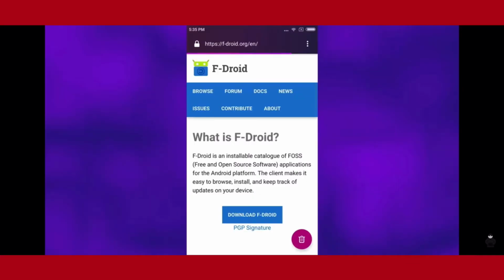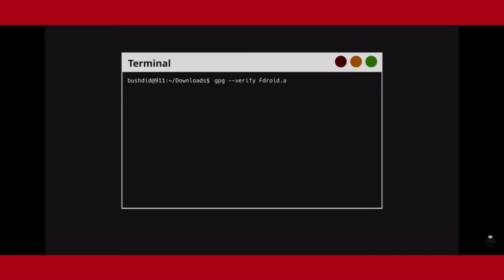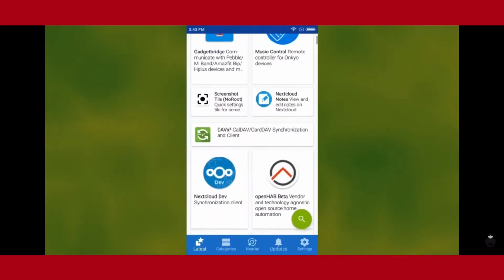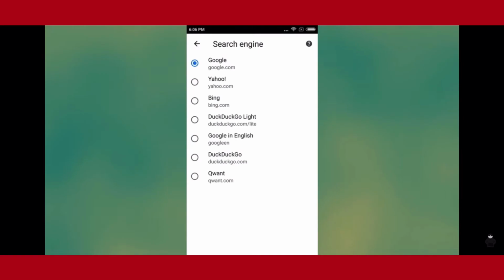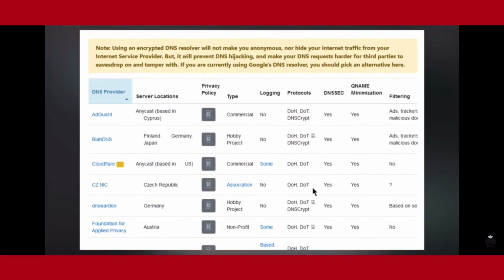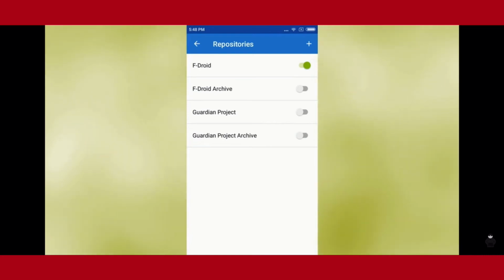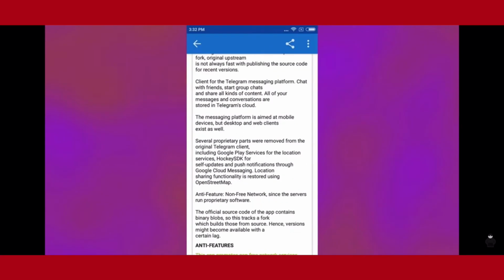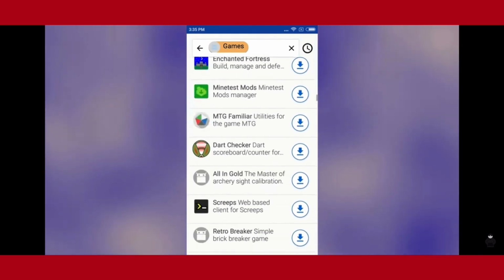How to DeGoogle Your Android and Switch to F-Droid Apps | The Hated One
Hi there guy’s!

Before sitting down with a glass of vino or roll a blunt,  STOP RIGHT THERE!! ☝️

Did you watch my video that I posted earlier today?  If NOT, I’m extremely disappointed with you lot 😂
Just messing with you, so come back and
if you haven’t checked out my legs in the last
video, or maybe you’re a foot person?
Now, did I get your attention?  😉

Today’s earlier video, click on the link!

If you would like to help him out, (other by subscribing to HIS channel or by either becoming a Patreon of his channel) you can send him a donation of any of the following cryptocurrencies:
❤Monero:
84DYxU8rPzQ88SxQqBF6VBNfPU9c5sjDXfTC1wXkgzWJfVMQ9zjAULL6rd11ASRGpxD1w6jQrMtqAGkkqiid5ef7QDroTPp
❤Bitcoin:
1FuKzwa5LWR2xn49HqEPzS4PhTMxiRq689
❤Ethereum:
0x6aD936198f8758279C2C153f84C379a35865FE0F

💰Check out StormX!
Do you like shopping? Use StormX to earn while you shop!

🚀Sign up to Coinbase for trading your Crypto Currencies.

to sign up for Crypto.com and we both get $25 USD :)

Use code D4A554 or this link to claim your BTC!

⚠️The broadcaster does not grant permission for transmission or reproduction from unauthorized users.